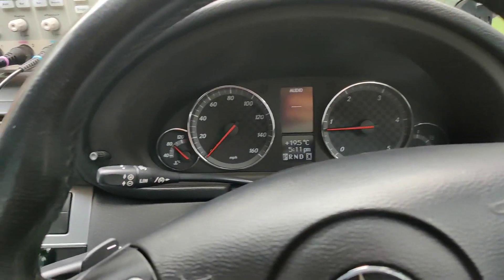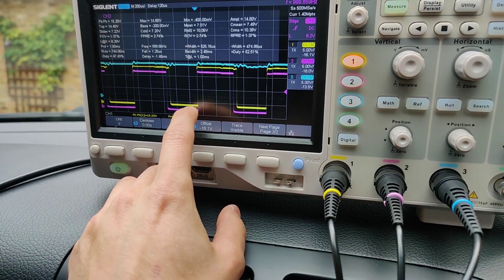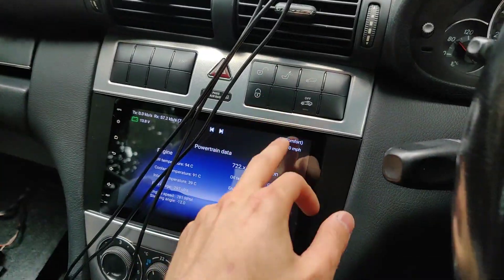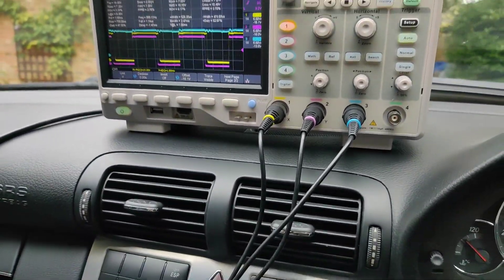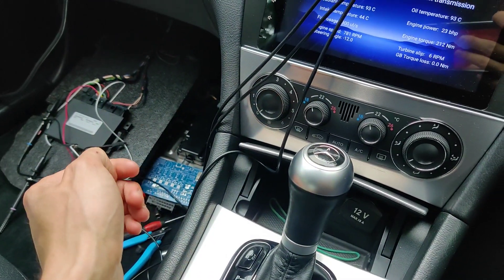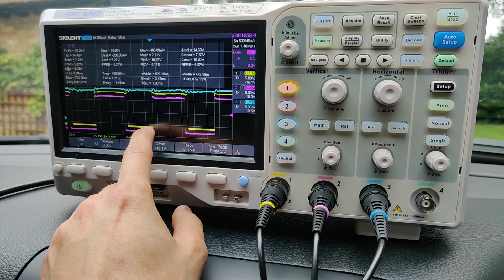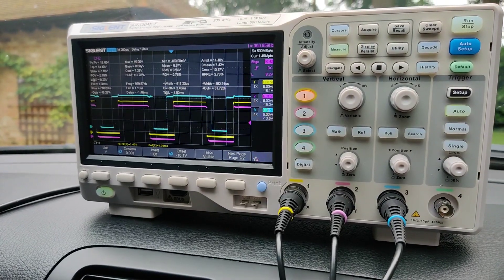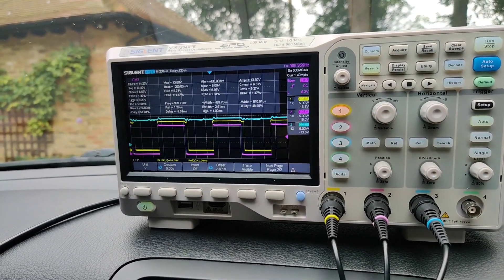Ultimate NAG52 progress update - Solenoid probing with oscilloscope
Just a quick progress update showing how I am probing solenoid operations of the stock EGS52 controller for my 722.6 gearbox. Doing this will allow me to mimic the same operations with my ultimate-nag52 gearbox controller which in turn will allow for super smooth gear shifting in the 722.6 gearbox with tons of configurability!

As explained in the video, I hope to have a completed controller in the next week, which would allow me to start doing the fun coding live-streams as we code the controller from the ground up!

## Support me! ##